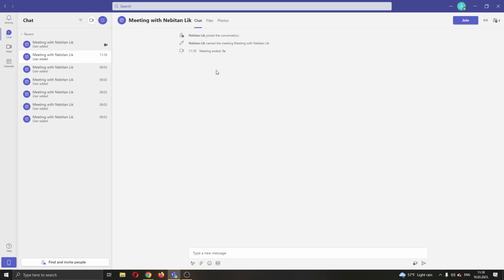How To Default Camera Off Microsoft Teams Tutorial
Today we talk about default camera off,default camera off microsoft teams,microsoft teams,how to use microsoft teams,microsoft teams tutorial